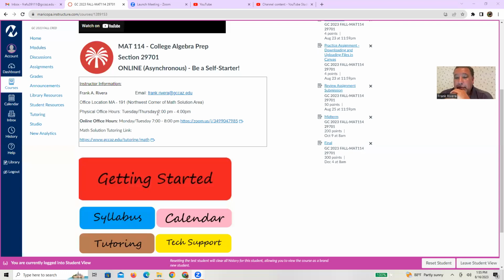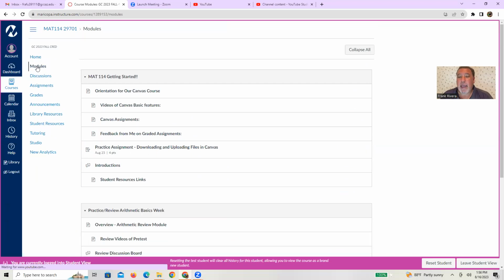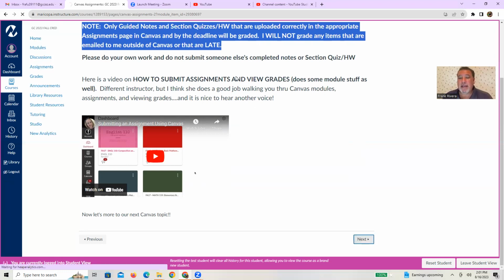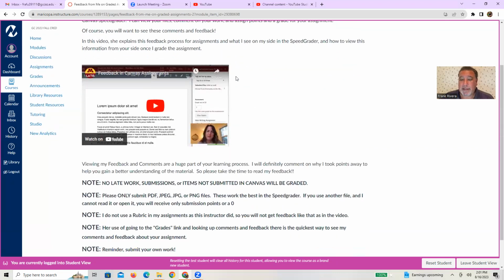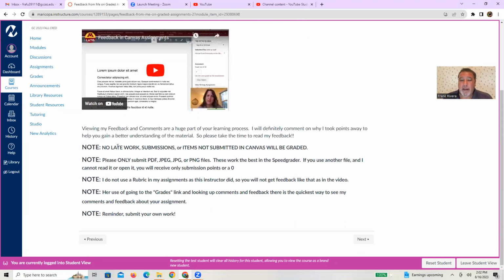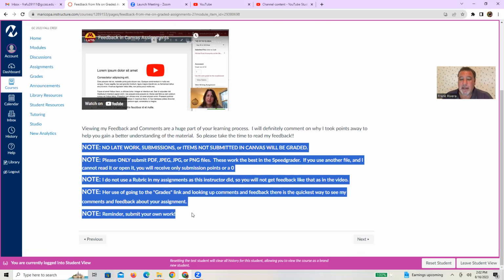MAT 114 Online Getting Started Overview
Created for my online MAT 114 class at Glendale Community College for the Fall 2023 semester.